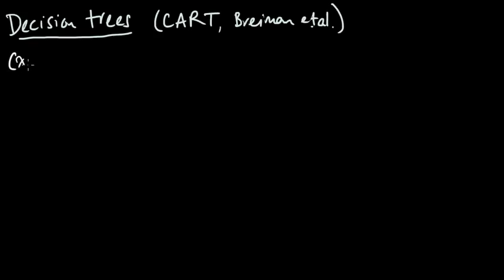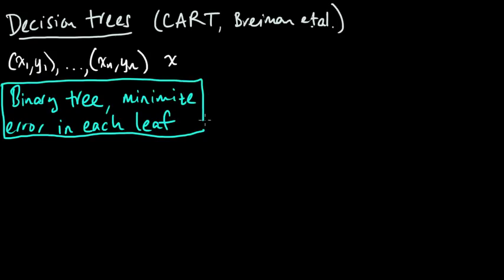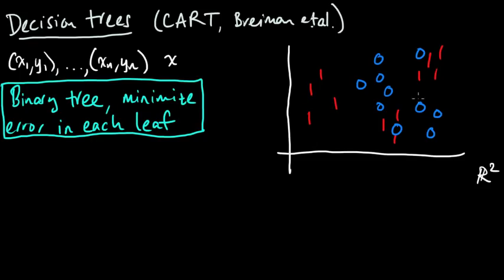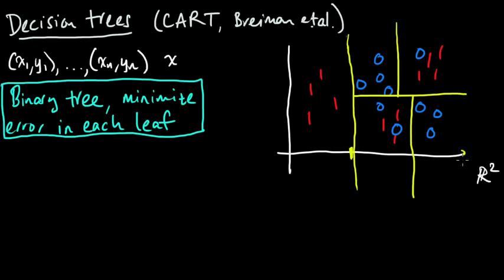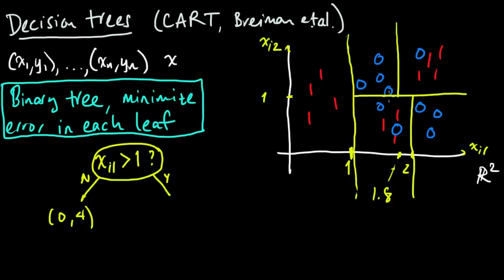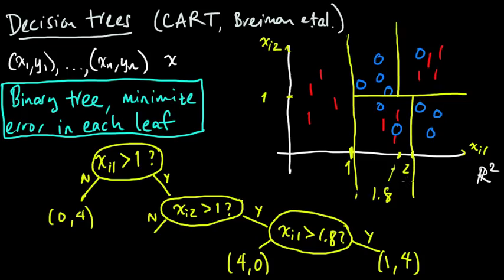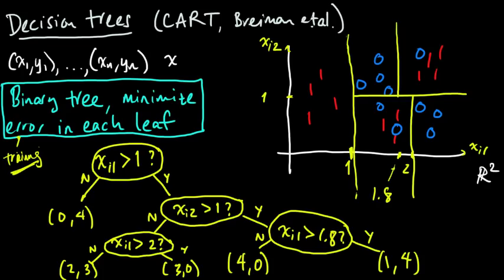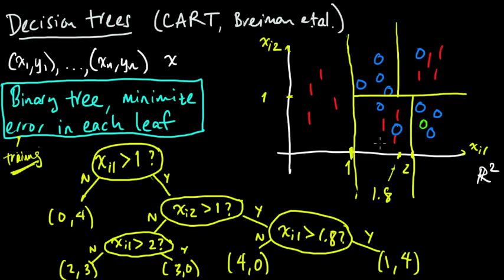(ML 2.1) Classification trees (CART)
Basic intro to decision trees for classification using the CART approach.